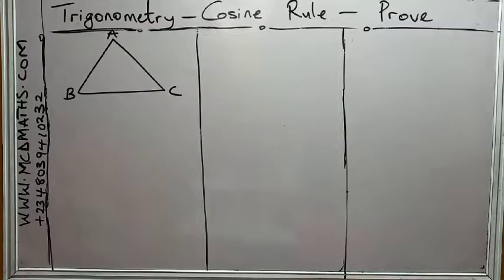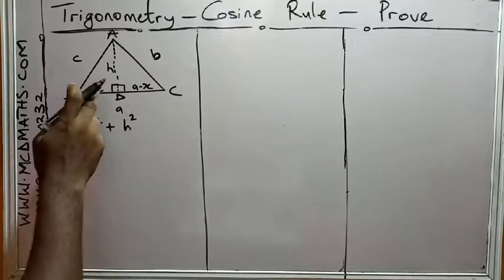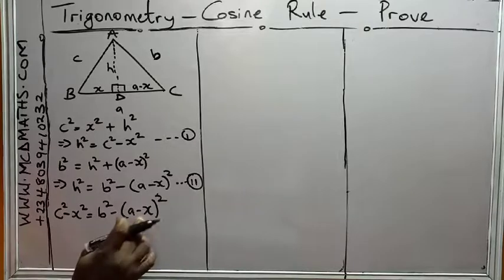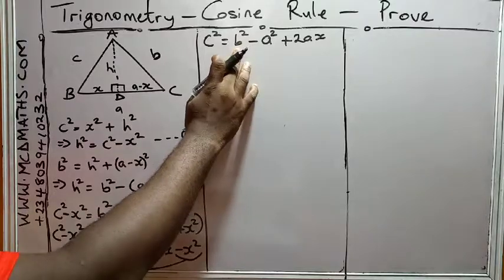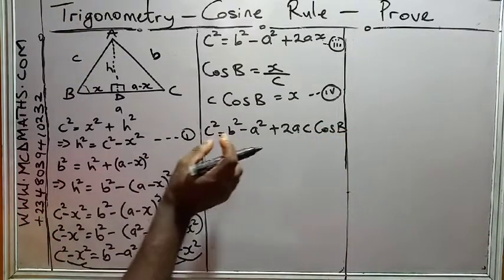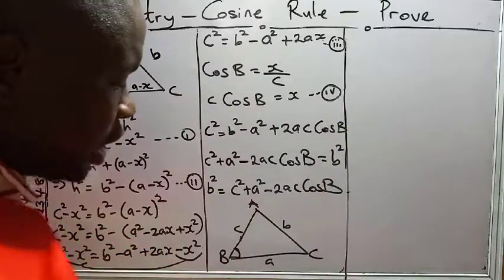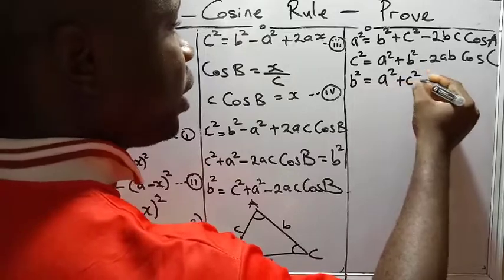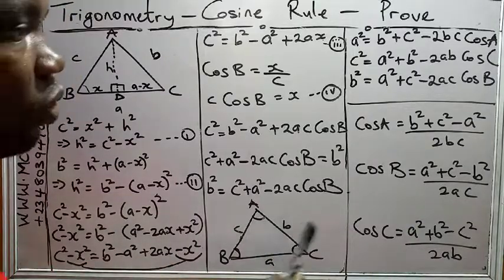Cosine Rule - Prove- Basic concept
Cosine Rule - Prove- Basic concept in triangles